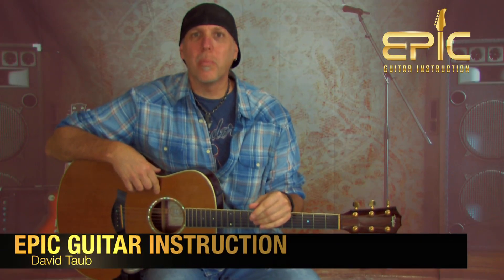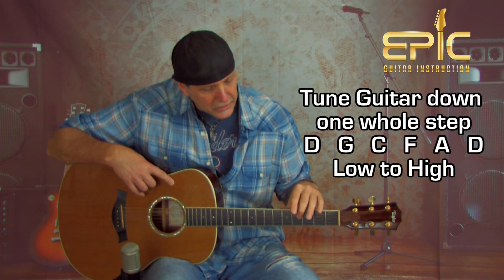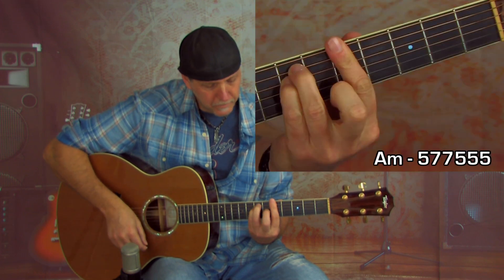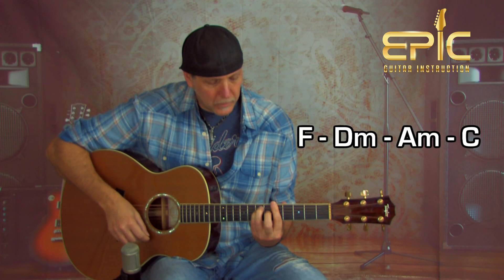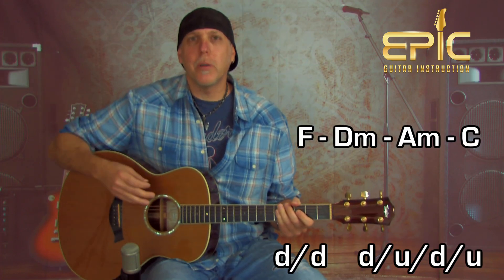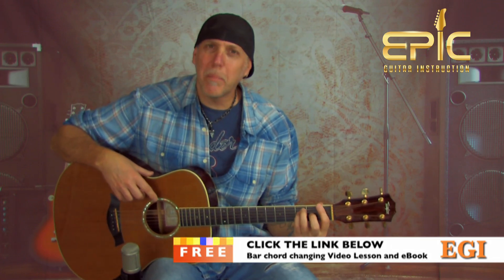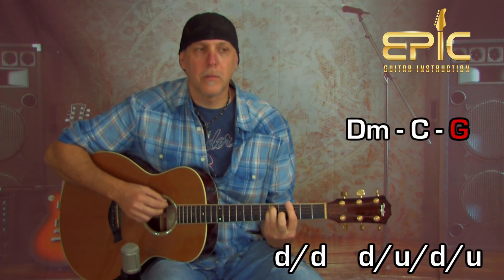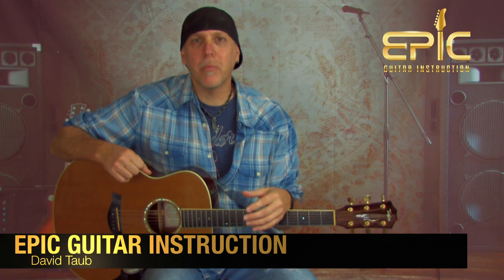Acoustic Guitar song lesson learn Sweater Weather by The Neighbourhood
Fun and Easy Beginner guitar lesson learn to play the song Sweater Weather by The Neighbourhood. Only FIVE chords! This fun tune is transcribed for solo acoustic guitar. We go over all the rhythm patterns in detail, all written out on screen so its easy to follow along. Learn the strum patterns, chords, changes, and techniques to play the song - we break it down and make it easy and fun to play along - enjoy and rock on!

- Free video lesson and eBook on essential barre chord playing and changing tips, techniques, fret hand techniques, and tons of barre chord exercises that will blast your barre chord playing and changing to the next level.

Our video instructional website - its a full on structured curriculum for all level players and all styles of music - FREE 3-day all access site pass on the home page - enjoy!

- my most popular beginner course titled "CHORD MAGIC" will get you playing and creating music fast.  Over 6 hours of video instruction. Learn all kinds of new chords and chordal techniques, master chordal devices to add interest and melody, discover smooth chord changing techniques, new rhythm techniques and tricks, learn all about triads, discover new strum patterns, learn to move around on the guitar neck, discover how to create your own music, take all the frustration out of learning, playing, and chord changing using the "F" chord, and so much more!